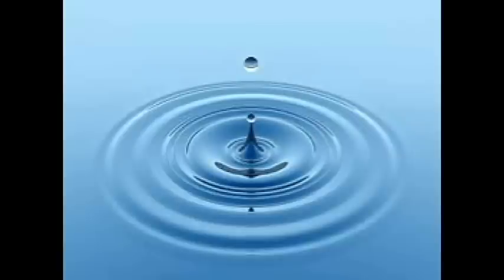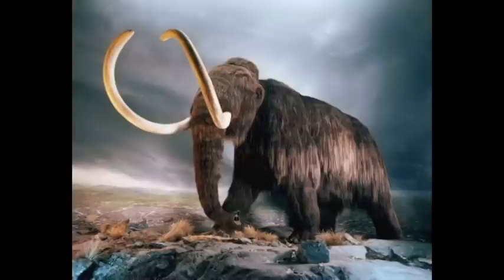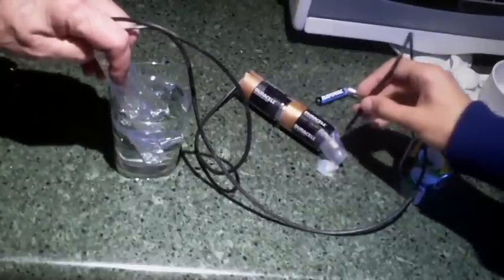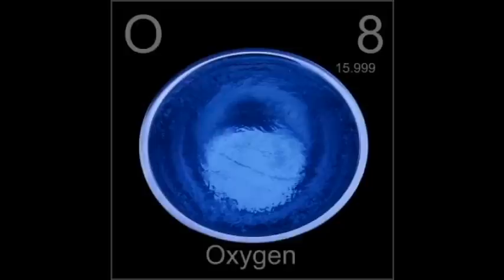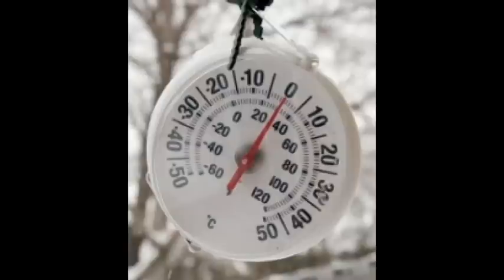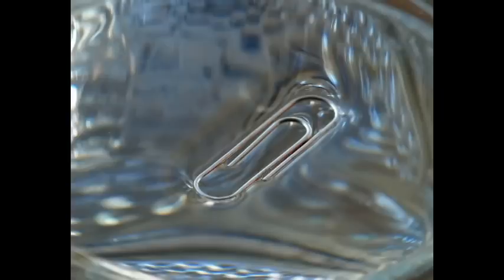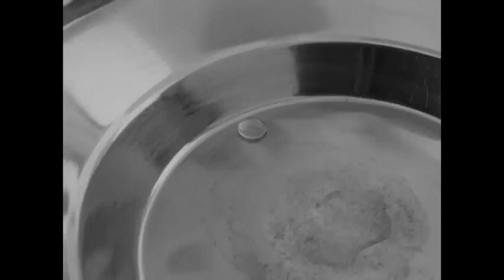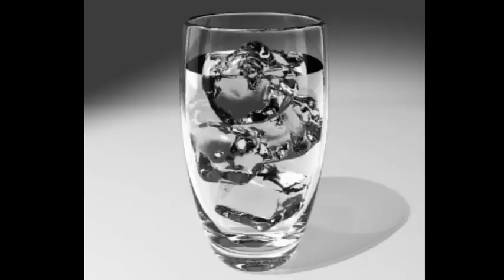WATER IS AWESOME.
A video that explains and demonstrates some of the most wonderful, unique, and plain awesome properties of dihydrogen monoxide. This is my first, and I hope to be first of many, science videos. I have included some of Vsauce's famed Jake Chudnow music and I hope you check out his channel to see more of his work. It's pretty cool music.